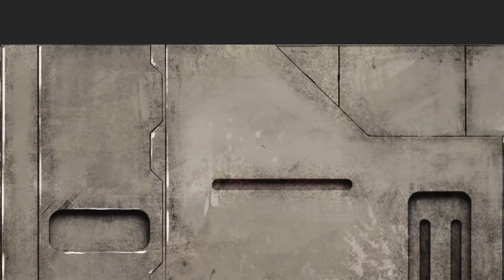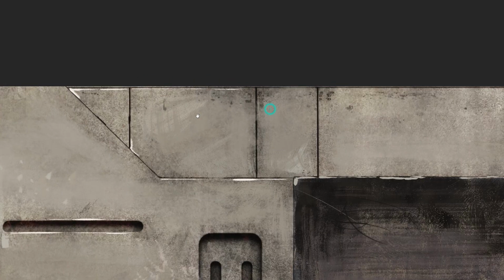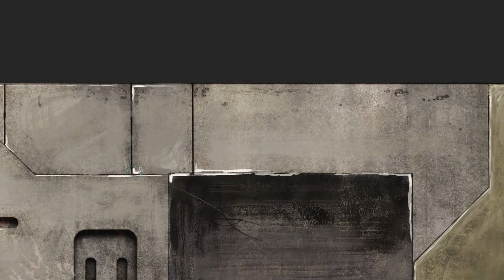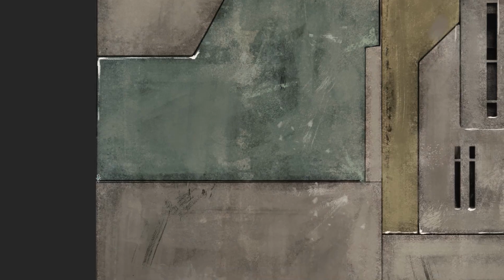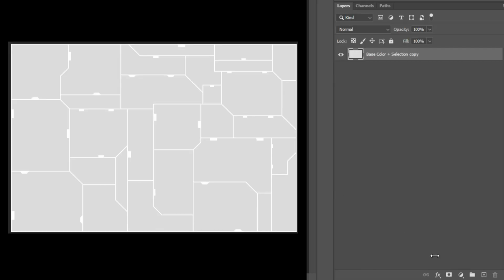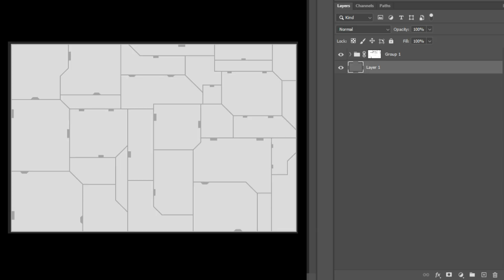How to Make a Sci-Fi Trim Sheet | Design Custom Trim Sheet in Photoshop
In this tutorial, I'll show my updated workflow for creating custom sci-fi trim sheets entirely in Photoshop.

Unlike my previous trim sheet tutorial, which focused on a more procedural approach, this workflow starts from a simple sketch and develops it into a fully textured trim sheet with custom panel layouts, edge wear, color variation, scratches, and surface detail.

Topics covered:
• Sketching panel layouts
• Creating clean vector panel lines with the Pen Tool
• Organizing layers for fast editing
• Painting edge wear and panel variation
• Adding grunge, scratches, and surface textures
• Final detailing and polish

This workflow is designed to be simple, flexible, and easy to customize for your own hard-surface projects.